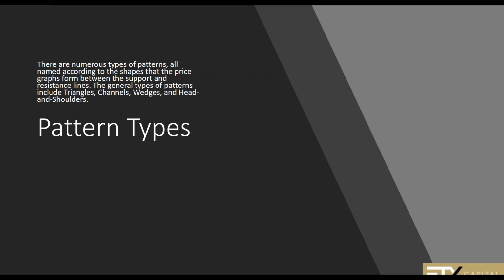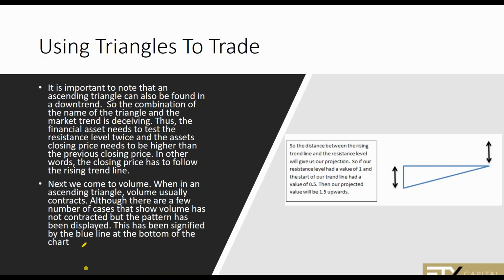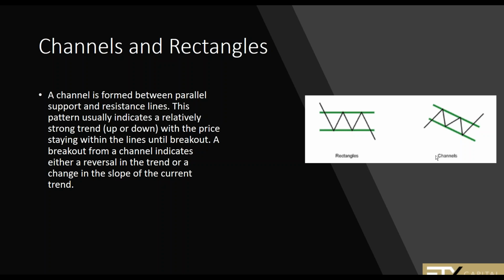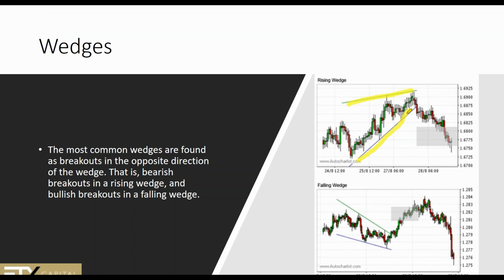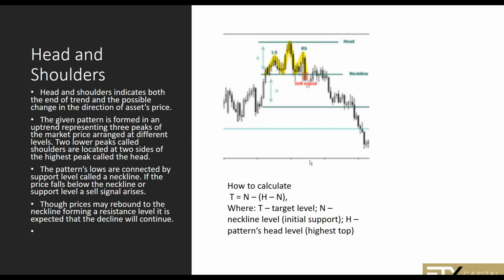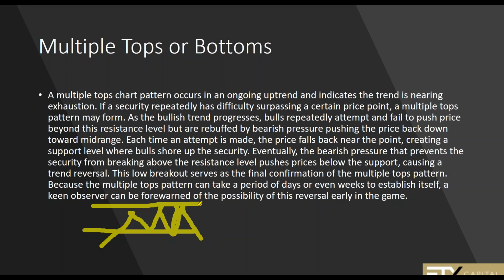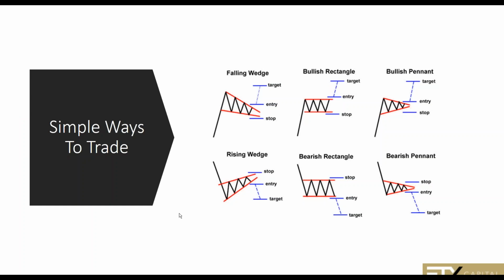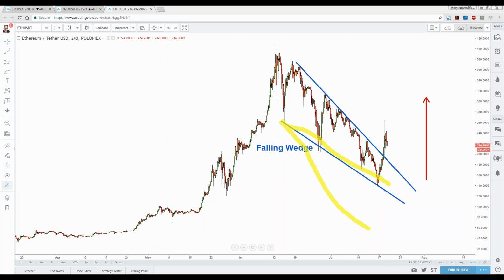Chart Patterns and Trend Action with Barry Norman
There are numerous types of patterns, all named according to the shapes that the price graphs form between the support and resistance lines. The general types of patterns include Triangles, Channels, Wedges, and Head-and-Shoulders.
When trading in the financial markets including stocks and currency as well as futures and CFDs the basics of chart patterns holds true and will help you properly enter and exit positions successfully